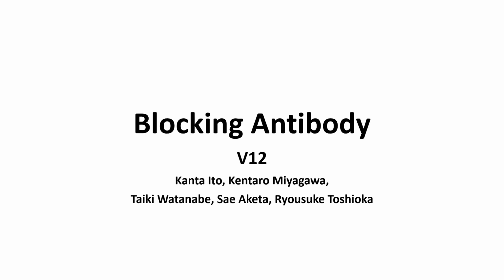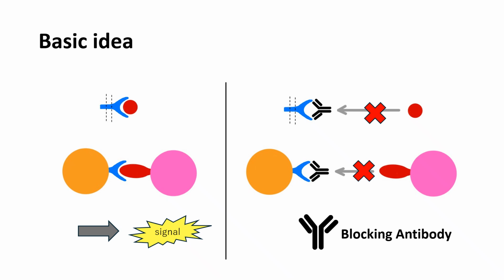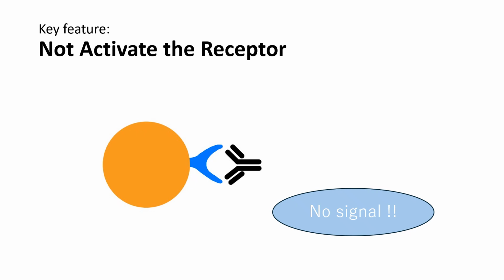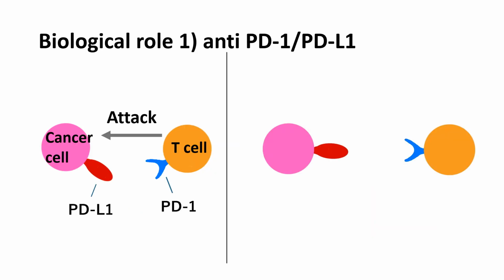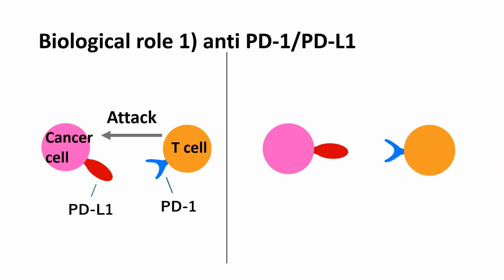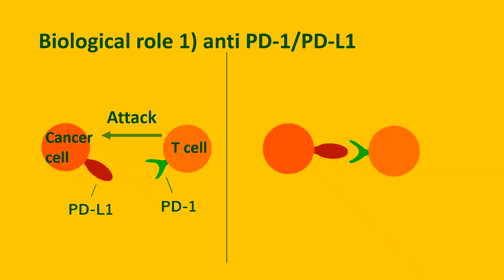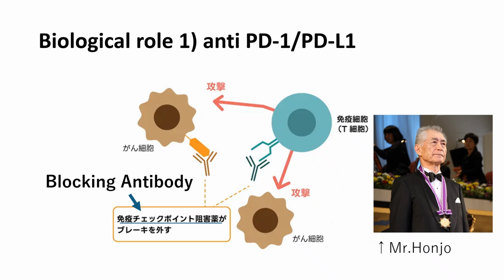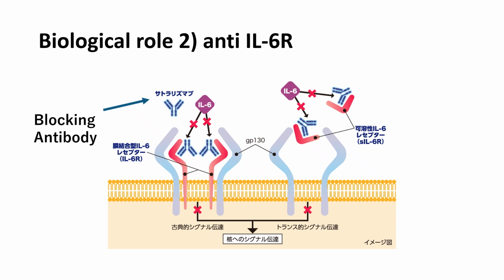0107 G12 Blocking Antibody